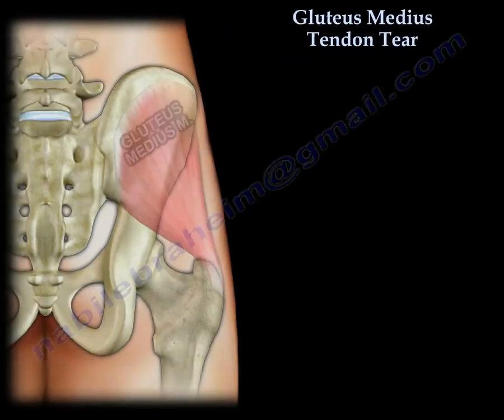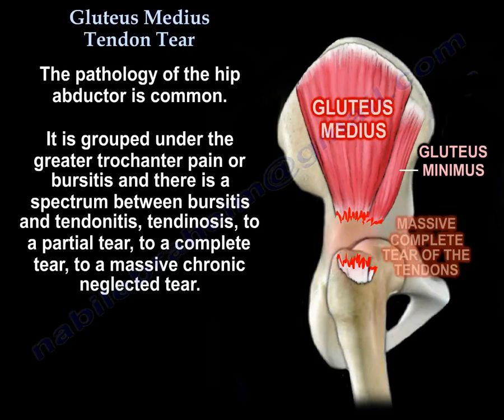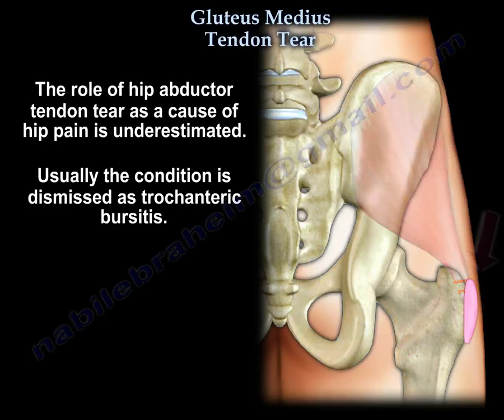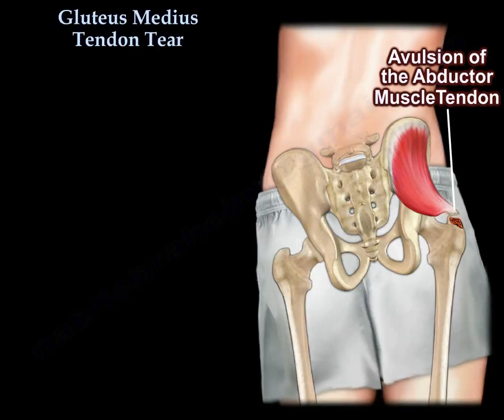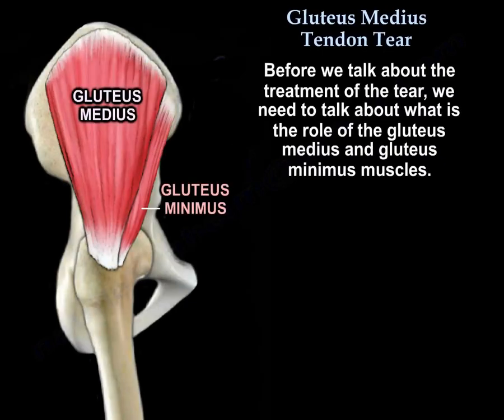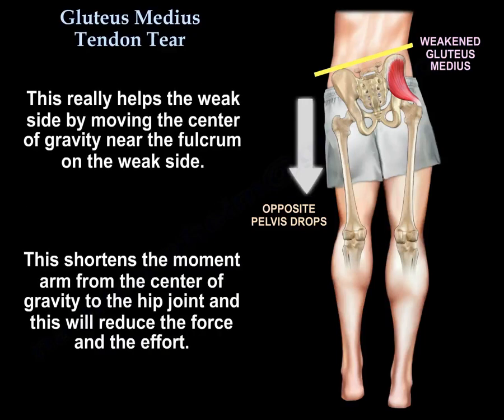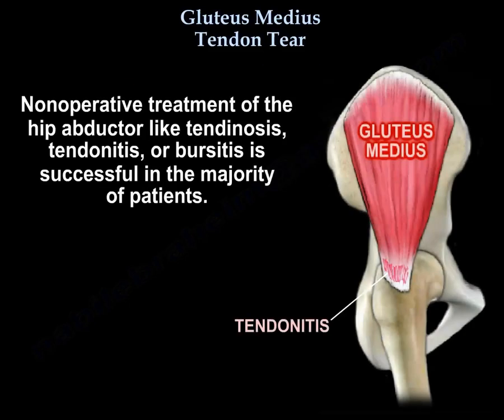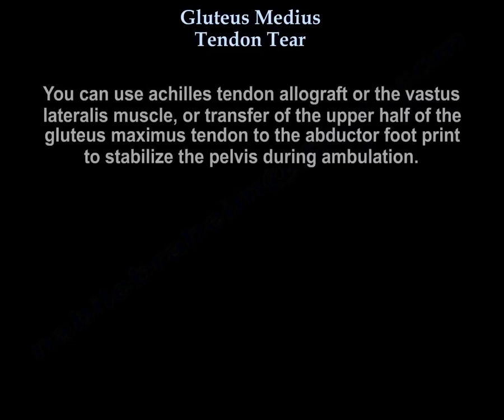Gluteus Medius Tendon Tear, diagnosis and treatment.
Gluteus medius tendon tear. The gluteus medius tendon tear is recognized more as a cause of hip pain, and if that tear causes disability to the patient, then the treatment is repair of the tear. However, if the repair is not possible because the patient has advanced muscle atrophy, or there is a big gap between the tendon and its insertion, then we will do transfer of the gluteus maximus muscle to the greater trochanter. The pathology of hip abductor is common, and it is grouped under the greater trochanter pain or bursitis. And there is a spectrum between bursitis and tendinitis, tendinosis, to a partial tear, to a complete tear, to a massive chronic neglected tear. These tears happen more with hip arthritis, and it is clinically silent, and it is part of the greater trochanter pain syndrome, where the patient will have chronic lateral hip pain and tenderness over the greater trochanter, and the pain can mimic other serious causes of hip pain, including stress fracture, AVN, arthritis and piriformis syndrome. The lateral hip pain may not be limited to the greater trochanter. It may extend into the buttock or even to the lower back, and this may complicate the clinical picture more. The role of hip abductor tendon tear as a cause of hip pain is underestimated, and usually the condition is dismissed as trochanteric bursitis. When an elderly patient complains about trochanteric bursitis, especially if it is chronic and not getting better with treatment, careful exam is necessary and probably imaging is also necessary. So, the patient will come with symptoms of lateral or posterior hip pain with tenderness over the greater trochanter. Patient will have a limp and will have weakness of abduction and Trendelenburg gait. The symptoms and exam may be nonspecific, or it may be even confusing. The strength may be four over five, or even five over five, and the patient may present many months or years after the onset of the symptoms. The condition may be totally occult. MRI may be necessary to diagnose the tear. The MRI may show partial tear to tendinitis or tendinosis, or even retraction of the tear with atrophy of the muscle, which may need soft tissue release for repairing the tendon. The MRI may show significant muscle atrophy and the patient may need gluteus maximus transfer. If an elderly patient has hip replacement and continue to complain of symptoms of greater trochanteric pain and walks with a limp, consider in the differential diagnosis a gluteus medius tendon tear. And the MRI really can be helpful, even in the presence of prosthesis in the hip. Before we talk about the treatment of the tear, we need to talk about what is the role of the gluteus medius and minimus muscle. The gluteus medius and minimus muscle are important in stabilizing the ipsilateral hip in the stance phase of the gait cycle. A weakened medius allows the opposite side of the pelvis to tilt downwards during the stance on the weakened side. It's like the pelvis want to run away. The other side pelvis tips down. The trunk leans towards the weak side. That's called abductor lurch during the stance. Why? Because the trunk basically is try to help the weak side, giving the muscle assistance by leaning towards the muscle. That really help the weak side by moving the center of gravity near the fulcrum on the weak side. This shorten the moment arm from the center of gravity to the hip joint, and that will reduce the force and the effort. Treatment of gluteus medius and minimus tear. We need to understand the area of insertion of the tendons on the greater trochanter. The greater trochanter have four facets. The gluteus minimus insert into the anterior facet, and there is lateral and suproposterior facets. The gluteus medius insert into these two facets, and then there is a posterior facet for the gluteus maximus. Another important area of interest, early repair is better. The tendon goes into a progressive phase of deterioration from tendinosis to partial tear, degeneration to complete tear, retraction, fatty infiltration and atrophy. So, you got to think about the condition and treat it before it reaches that chronic advanced stage. Non-operative treatment of hip abductor like tendinosis, tendonitis, bursitis is successful in the majority of patients. Surgical repair for partial or complete hip abductor tendon tears is also successful in relieving the pain and improving the function of the patient. Not all tears are repairable even with soft tissue release. A complete tear plus muscle atrophy and fatty degeneration represent a bad prognosis and difficult, complex situation for the patient. When the tear cannot be repaired or the cause of the muscle atrophy is superior gluteal nerve injury, then a muscle transfer is necessary.